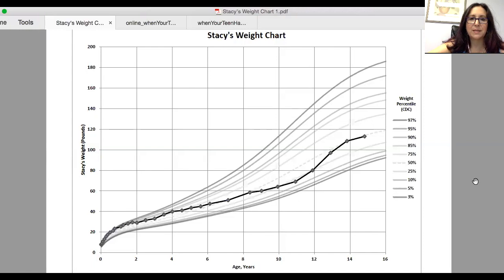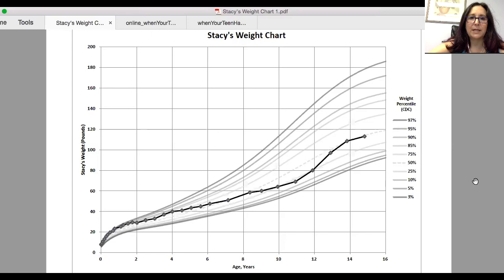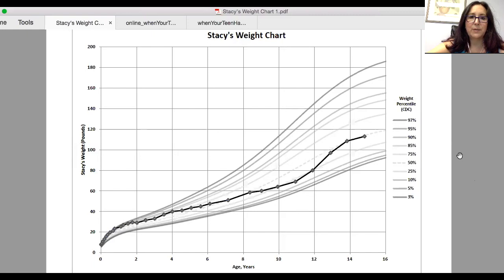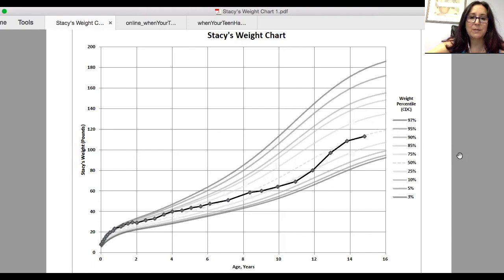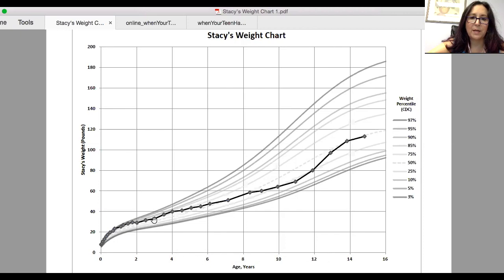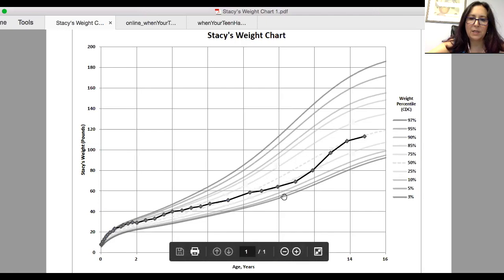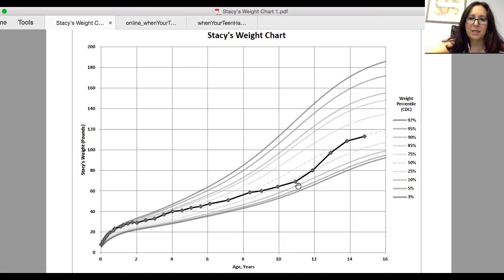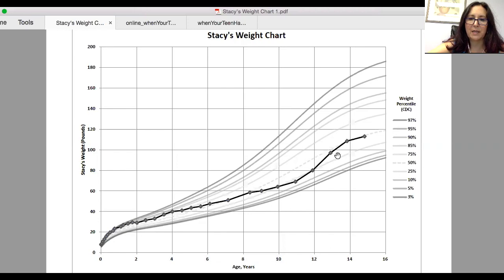How to Read a Growth Chart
Dr. Muhlheim explains how to read a growth chart to help determine goal weights during eating disorder recovery.